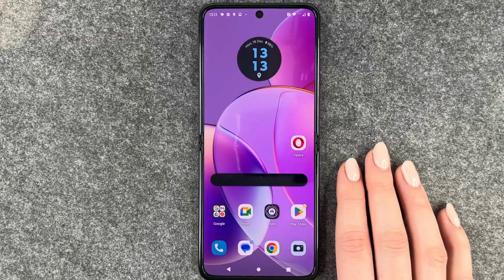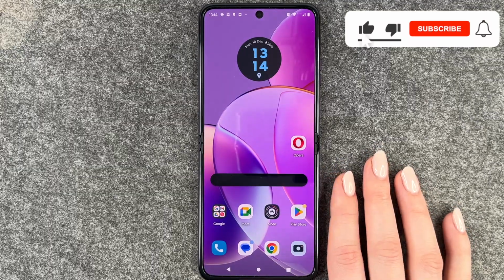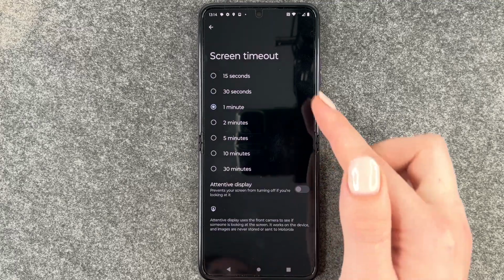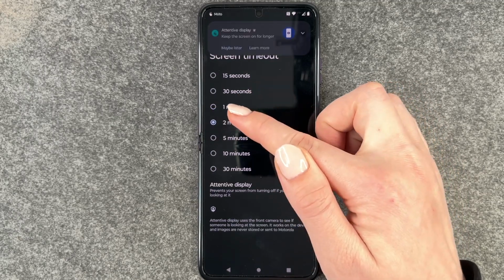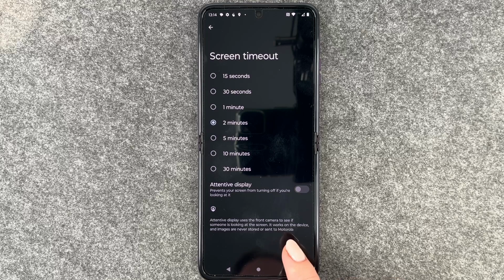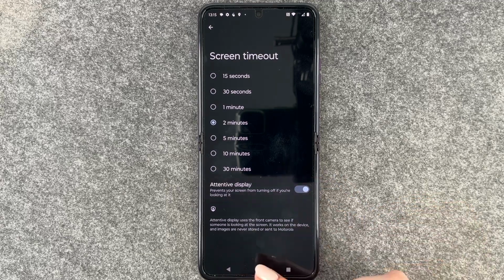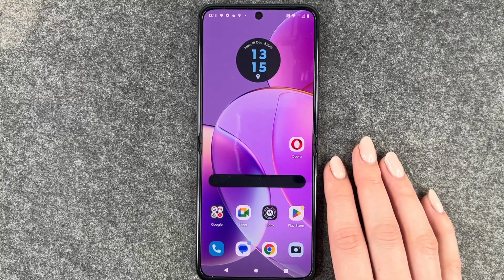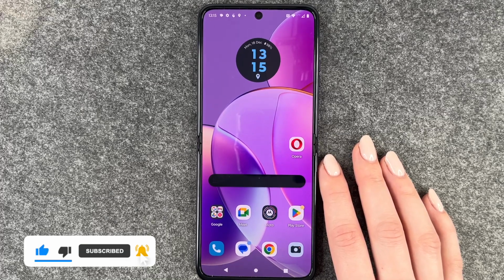Motorola Razr 40 - How to change Screen Timeout • 📱 • 🔆 • ⏱ • Tutorial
In this tutorial we will show you how to extend the illumination duration of your Motorola Razr 40. It can be very annoying when the display blacks out too soon, but luckily you can change that quick and easy and we will show you how.
Have fun with our little tutorial and we hope you find the right duration for the automatic screen lock for your Razr 40.
Have fun with our video! 🙌🏼